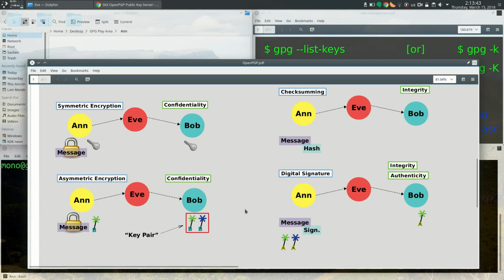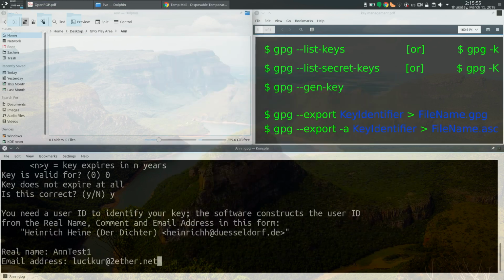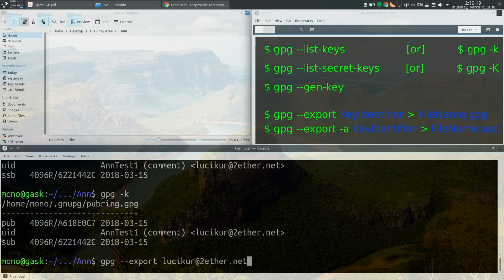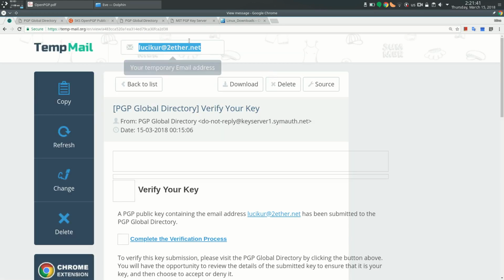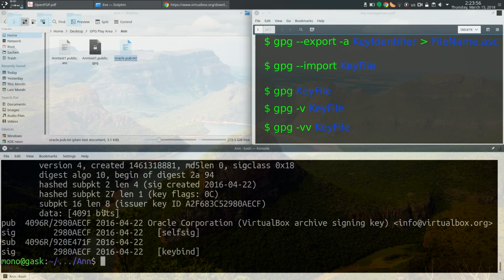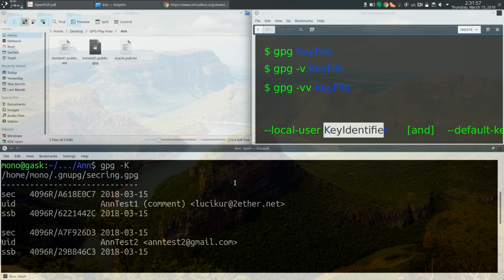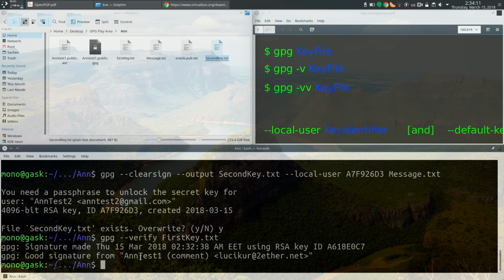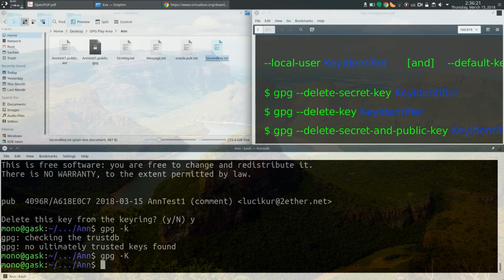Key Pair Management In GPG.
There's a little mistake at 8:50 I said that the highlighted value was the key's fingerprint, that's not 100% true. To get a key's fingerprint you can use the --with-fingerprint flag, like this:

gpg --with-fingerprint key_file.asc

Music Credits!